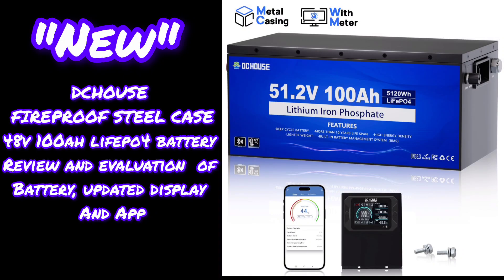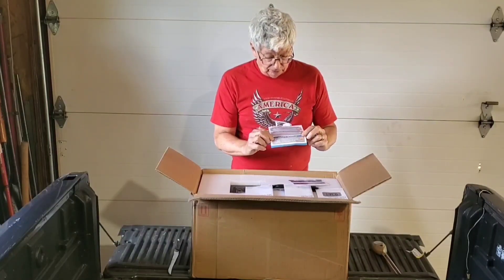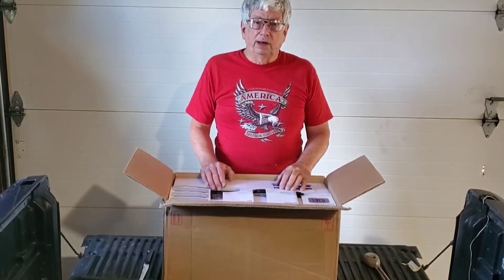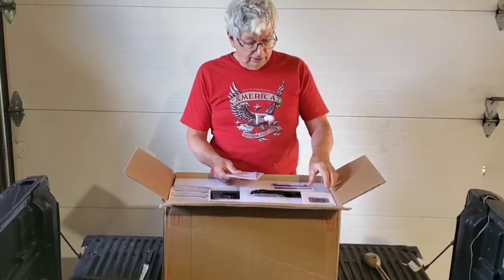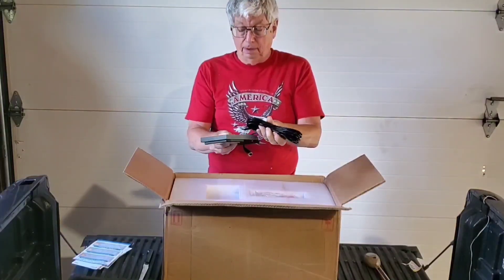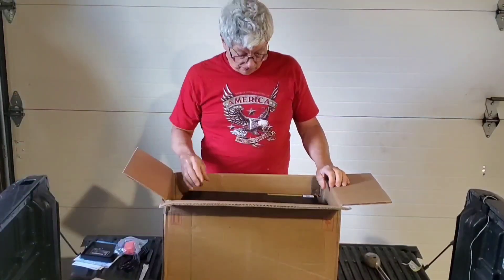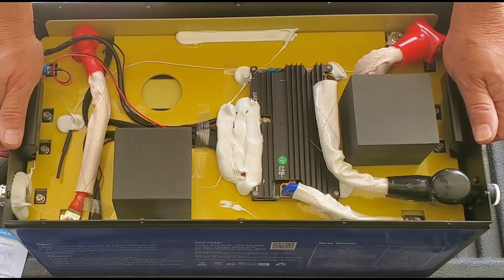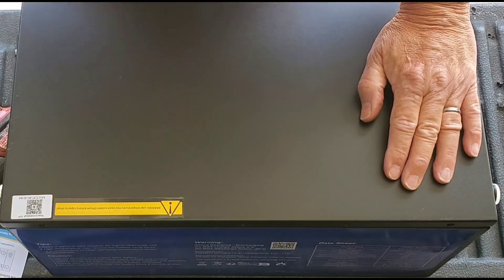DCHouse New Metal Case 48v 100ah lifepo4 battery with upgraded display and Bluetooth app.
This new case design securely encases the battery cells to prevent any swelling that extends the battery life by 30%. it also has an upgraded monitor with protection and fault indicators. This is an excellent choice for rough service applications in Ryobi riding mowers and golf carts.